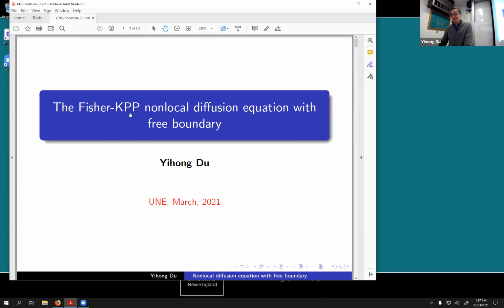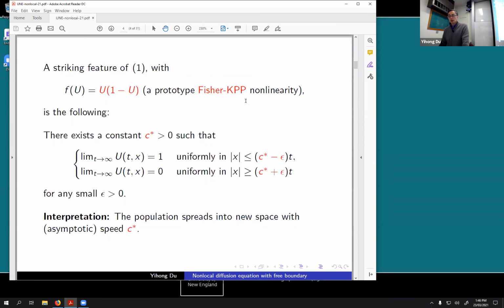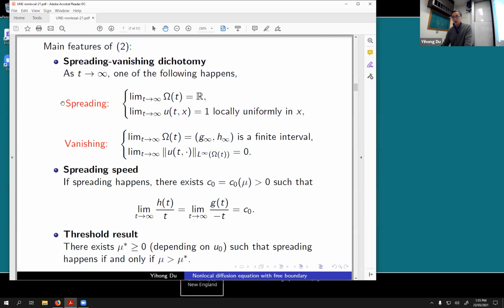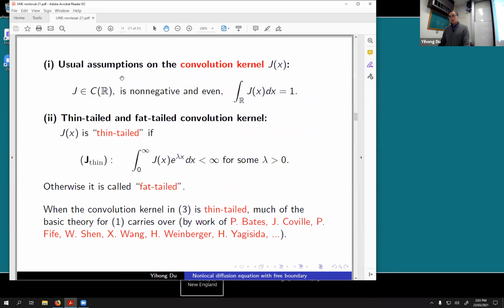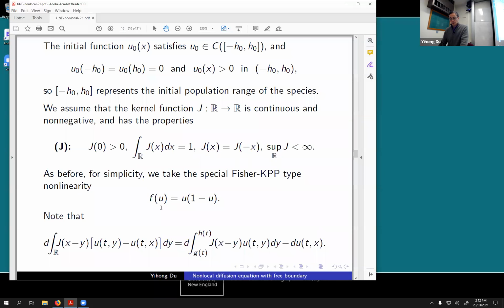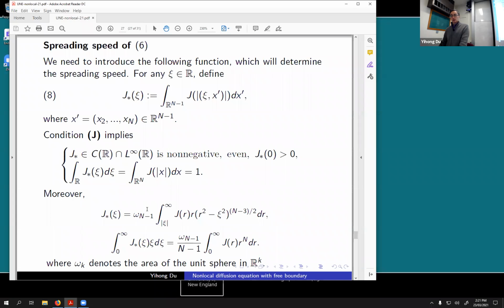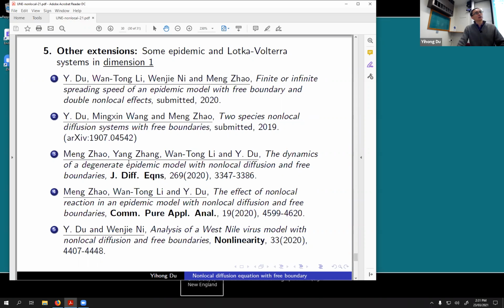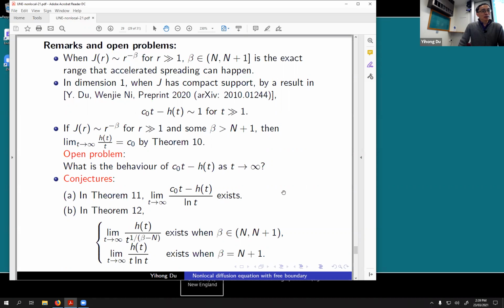The Fisher KPP nonlocal diffusion equation with free boundary.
Professor Yihong Du (UNE)